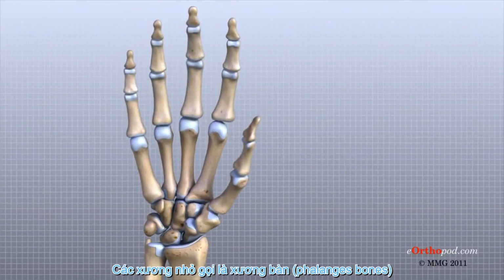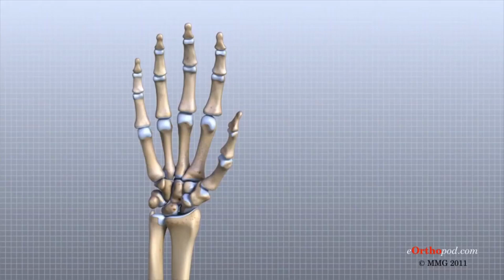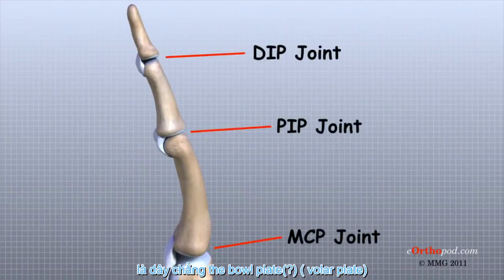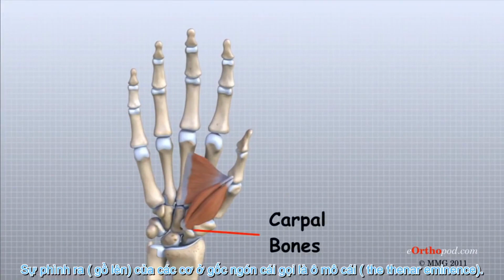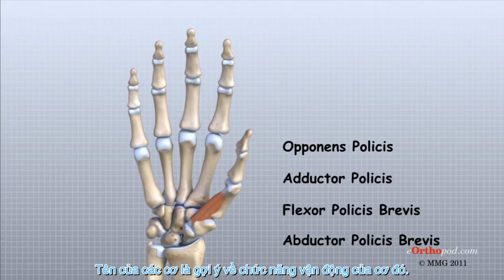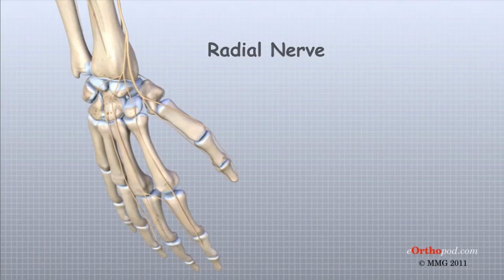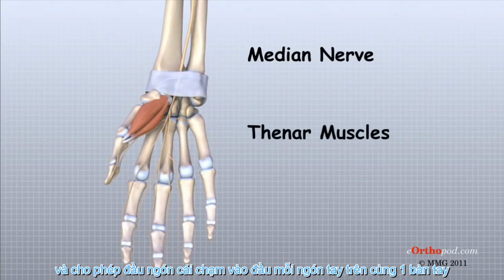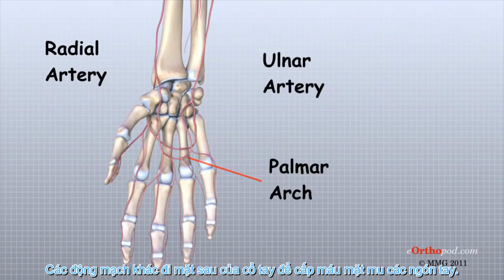Hand Anatomy Animated Tutorial vietsub Giải phẫu bàn tay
Trong bài có vài thuật ngữ giải phẫu chưa được dịch trọn vẹn thoát ý, cũng có vài thuật ngữ chưa tìm được từ tương ứng bên tiếng việt. Mong góp ý.